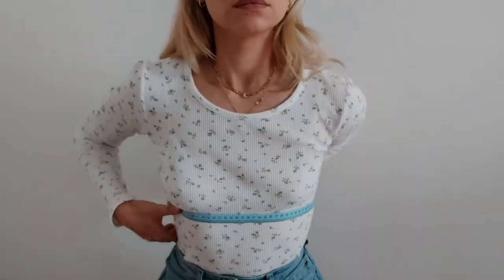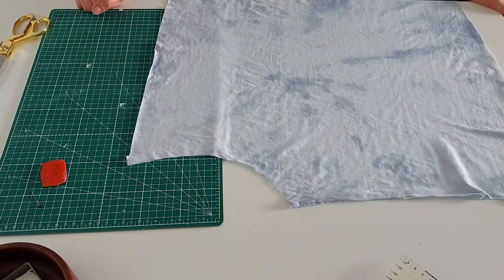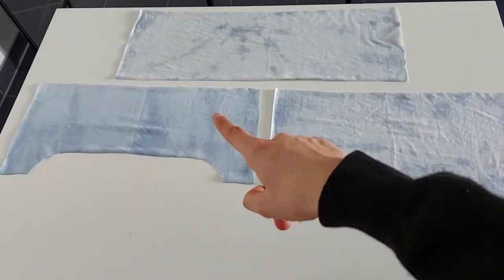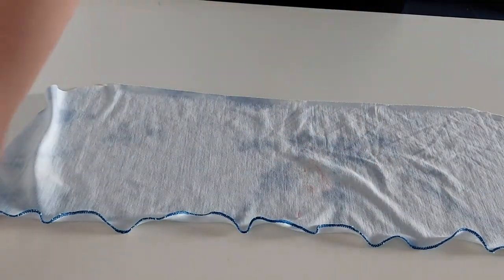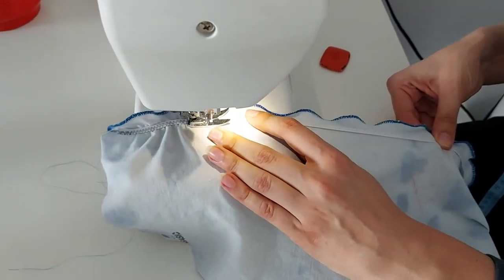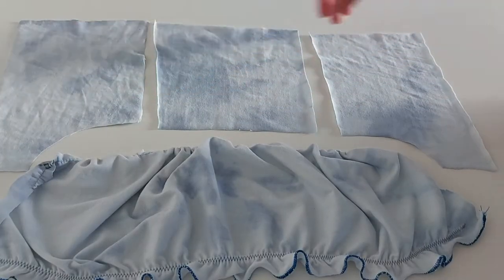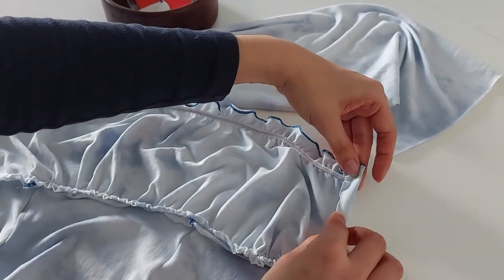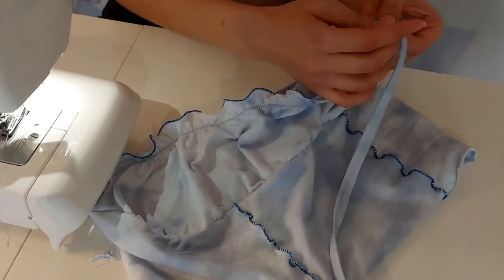DIY Milkmaid Top | DIY Crop Top *Upcycling my Summer Wardrobe pt.5*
Today I have the fifth part of my series „Upcycling my Summer Wardrobe“ for you. Unfortunately, this is the first time, that I am not 100 percent happy with the outcome. Don’t get me wrong, I think it turned out cute, however, there is room for improvement. So if you want to recreate this top, there are two things I would do differently the next time.

I thought, that also I have quite small boobs, one layer of fabric for my bust piece would be enough. Seeing the finished result, I think you should go for a double layer just to give your boobies more support
And also, I regret not made a bias tape to clean my side edges. So if you have enough fabric on hand, you should go for this version

If you haven’t seen the previous parts, make sure to check them out:

But now, I hope you enjoy the video. See you soon!

xx
Sarah